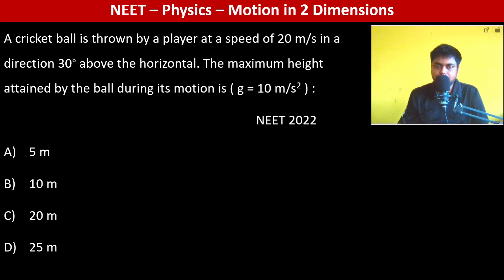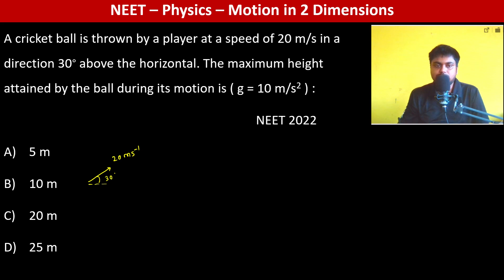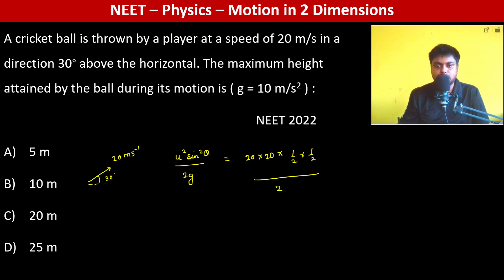A cricket ball is thrown by a player at a speed of 20 m/s in a direction 30∘ above the horizontal.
A cricket ball is thrown by a player at a speed of 20 m/s in a direction 30∘ above the horizontal. The maximum height attained by the ball during its motion is ( g = 10 m/s2 ) :
     NEET 2022
5 m
10 m
20 m
25 m